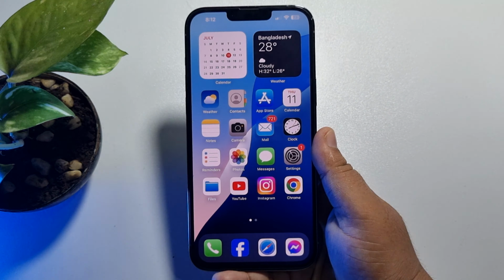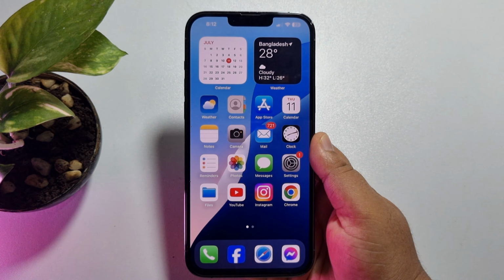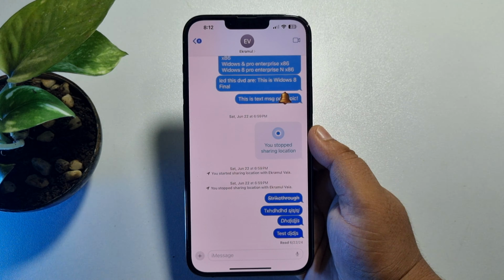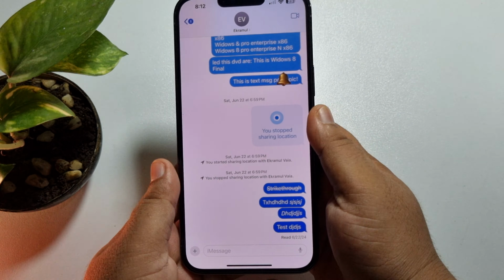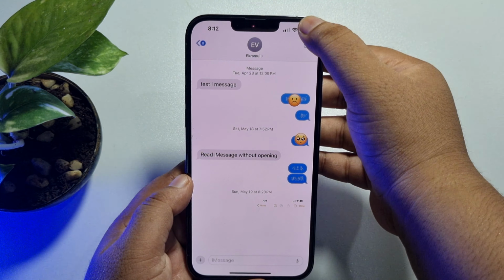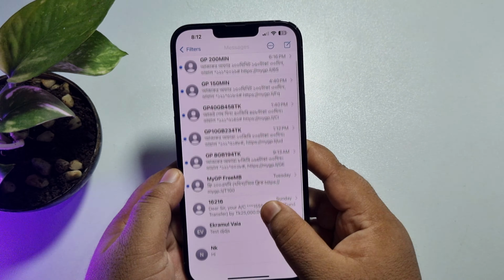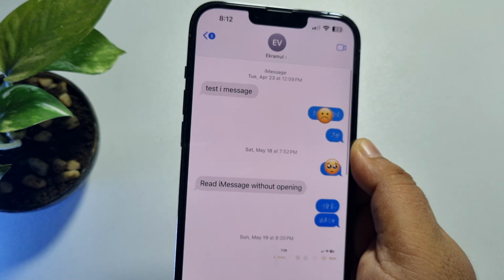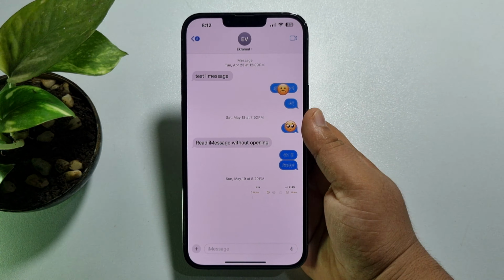How to See First iMessage without Scrolling | Full Guide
How to See the First Message on iMessage Without Scrolling - Tabletmonkeys - The World's Largest Computer Tablet Magazine/Website

0:00 Intro
0:11 See old iMessage
0:25 Load old message
0:55 Outro

How to see first imessage without scrolling reddit
How to see first imessage without scrolling on iphone
How to get to first text message without scrolling android
How to see first text messages on iPhone
How to see the first message on iMessage without scrolling iPhone
How to see the first message on Instagram without scrolling
How to get to the beginning of a text conversation on iPhone 13